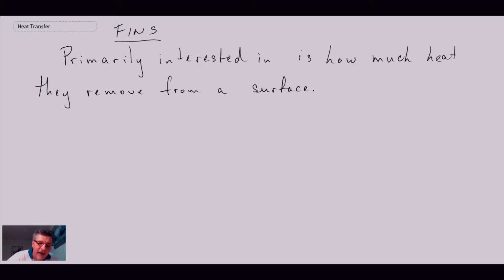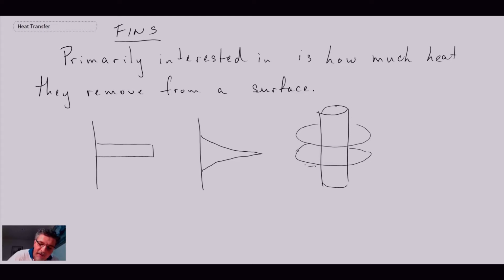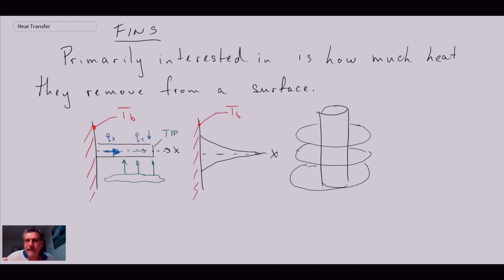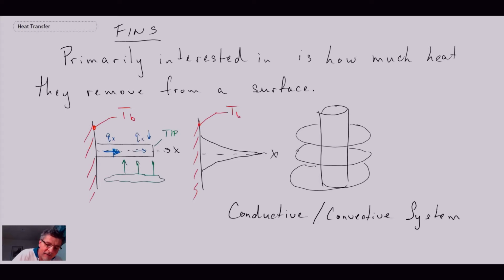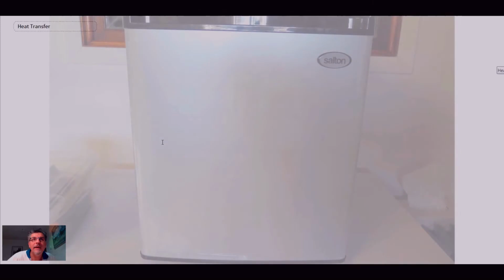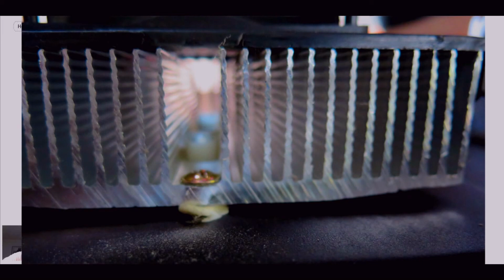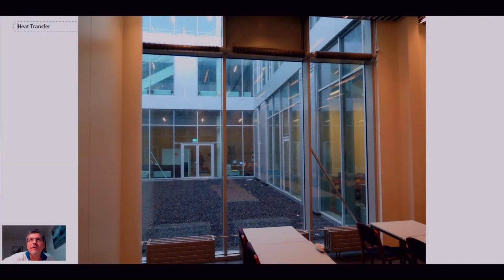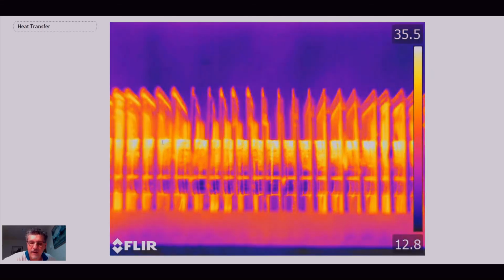Heat Transfer L8 p1 - Introduction to Fins.(كورس انتقال حرارة)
Heat Transfer L8 p1 - Introduction to Fins